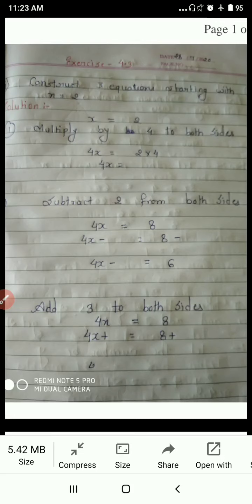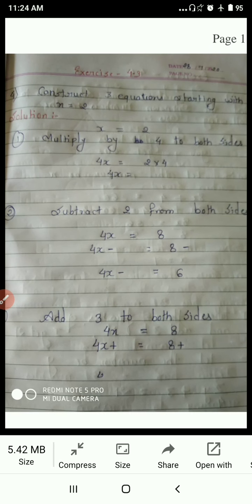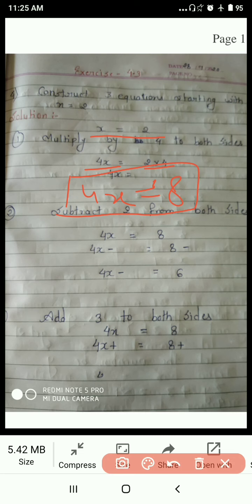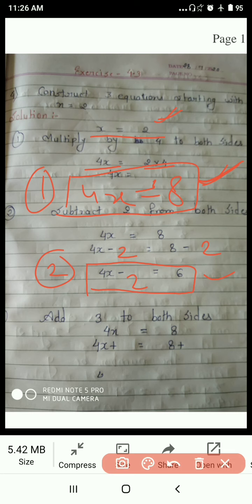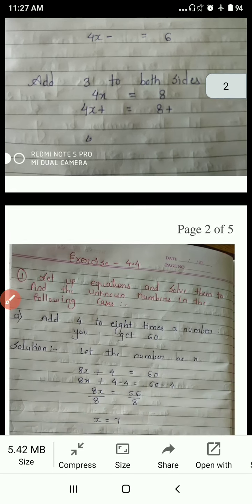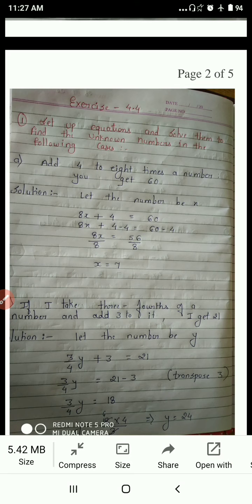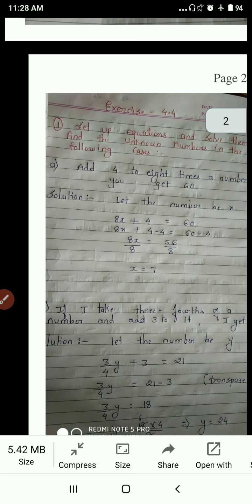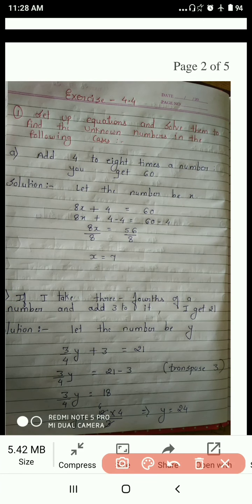class 8 chapter 4 ex 4.3 question number 4 and ex 4.4